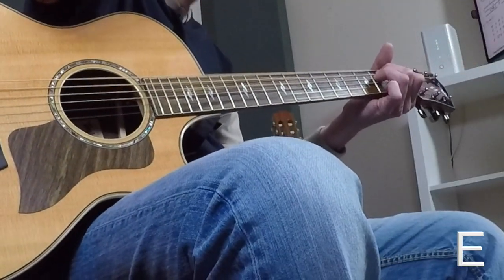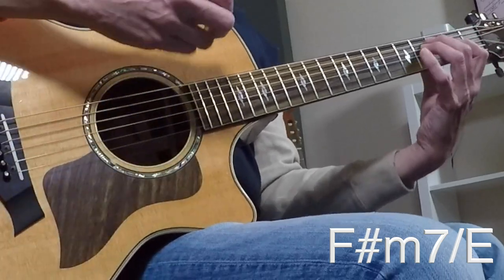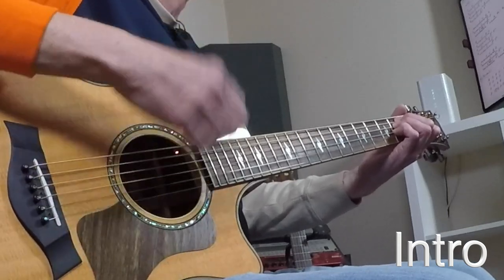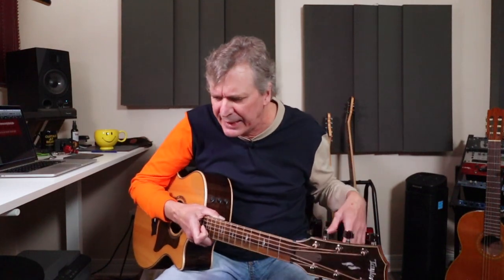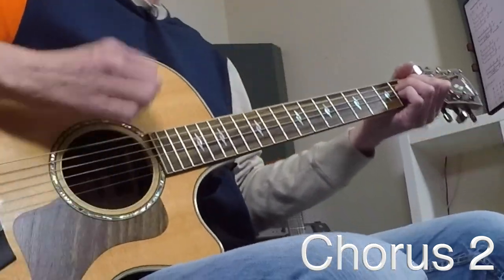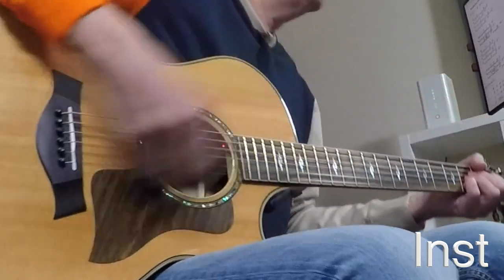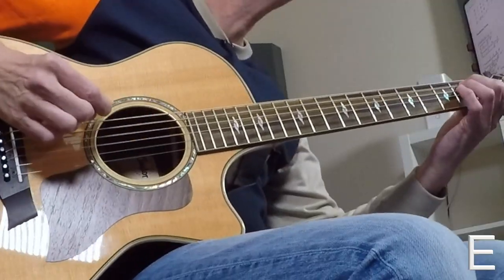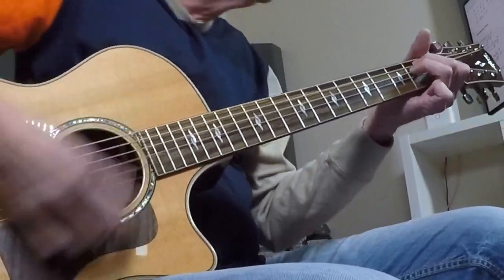How to play 'Peaceful Easy Feeling' by The Eagles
Here is another Campfire essential classic for sure.  Join me to learn the chords and strumming patterns for this classic by one of the best bands in history.  We do a slow playalong and then a full speed playalong as I call out the chords for you - fun!